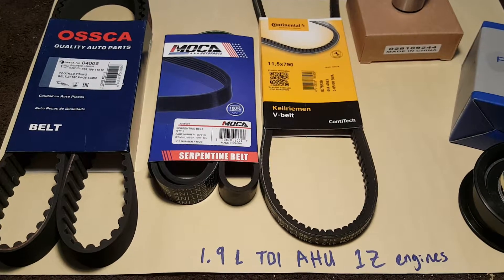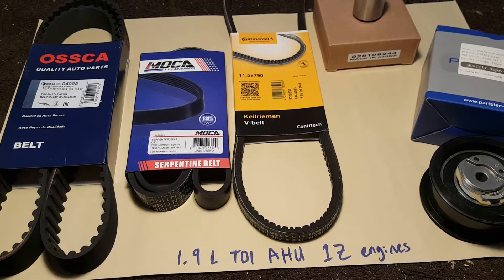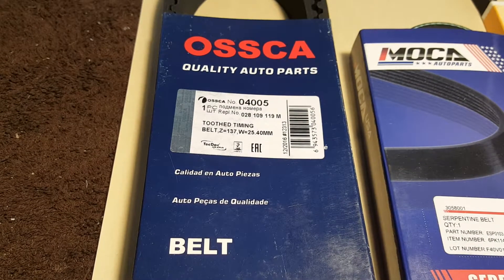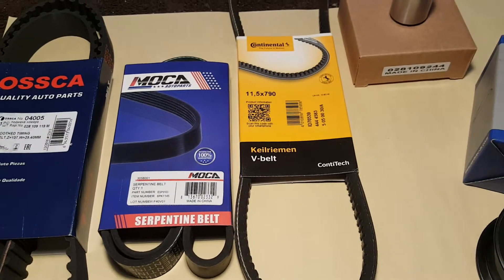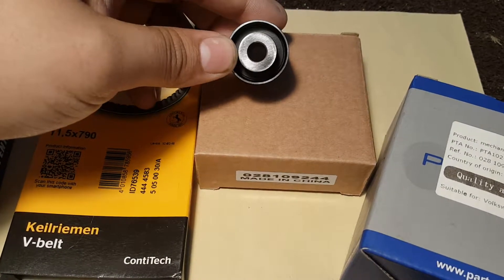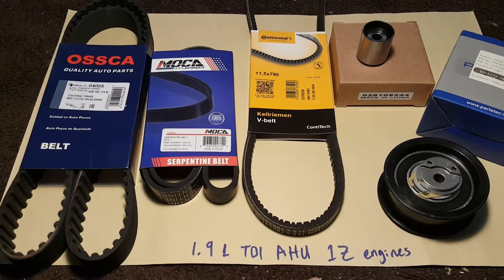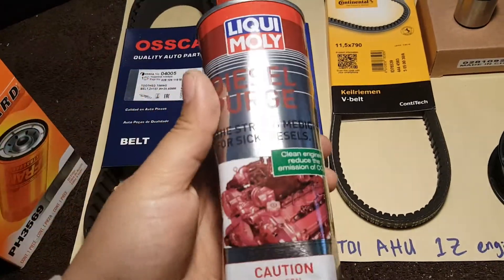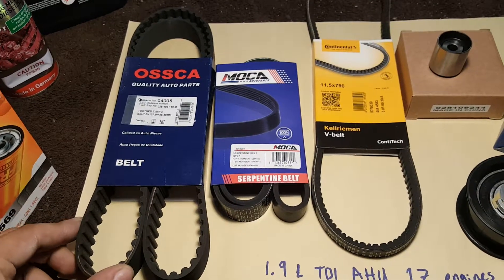Part numbers for 1.9 L TDI AHU 1Z Timing Belt service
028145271L Power steering belt/Auxiliary belt also 11.5x790 (same part number) buy
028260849D Serpentine belt or 6PK1145 (same part number) buy